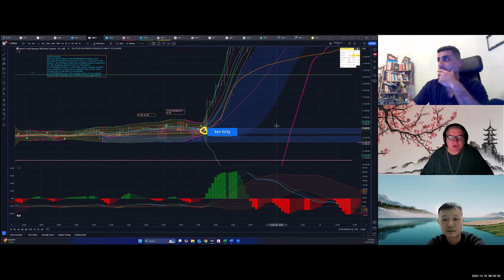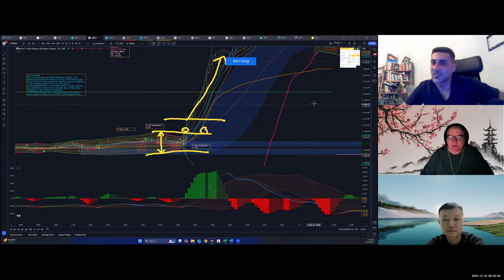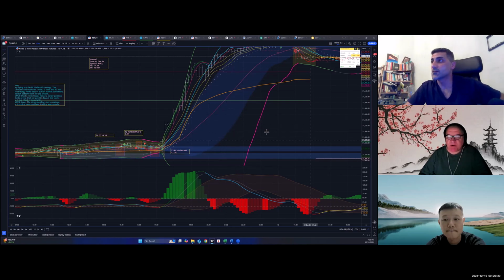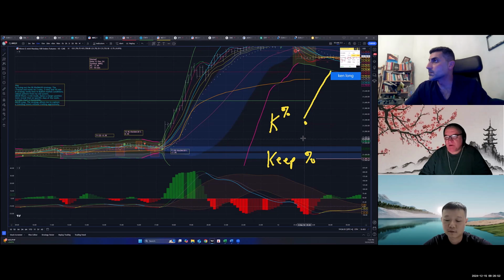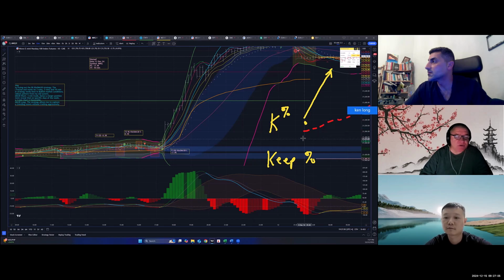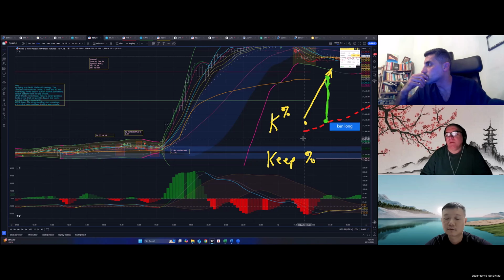Ken Long Daily Trading Plan 20241216 K% strategy for psychological money management stop